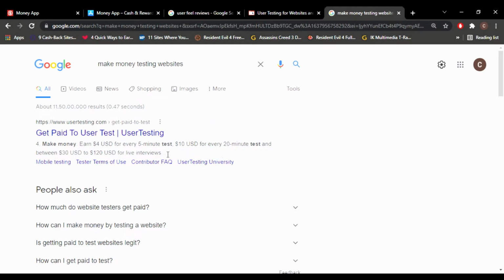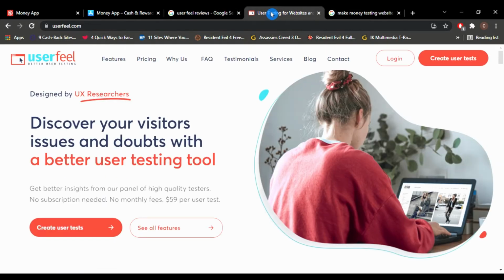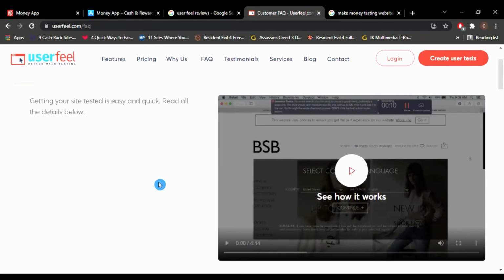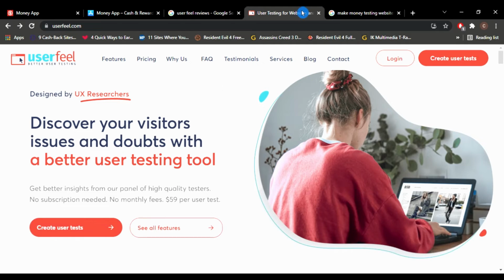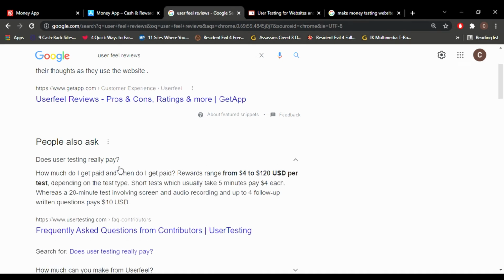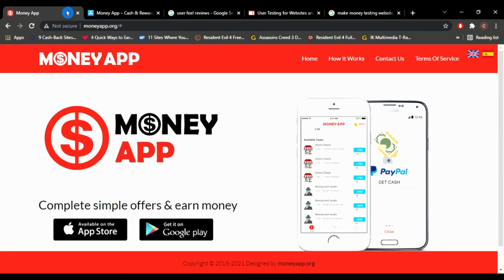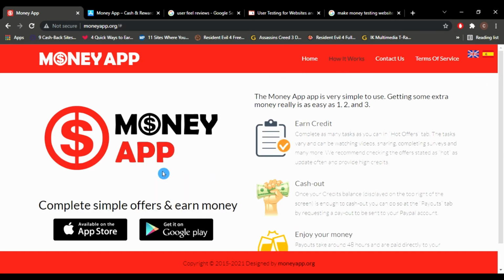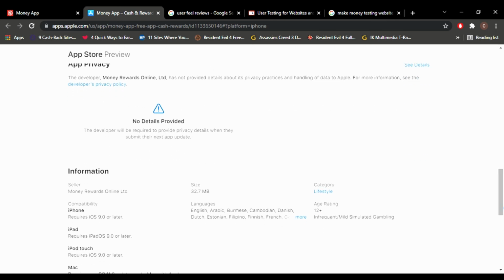Earn Online Money | Easily Earn $10 in Minutes (Website + App Online Earning)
Earn money online fast with this easy technique. Earn money online with this website and application.

There is no guarantee that you will earn any money using the techniques and ideas mentioned in this video. This is not to be taken as financial advice. Your level of success in attaining the results claimed in this video will require hard work, experience, and knowledge. We have taken reasonable steps to ensure that the information on this video is accurate, but we cannot represent that the websites mentioned in this video are free from errors. You expressly agree not to rely upon any information contained in this video.